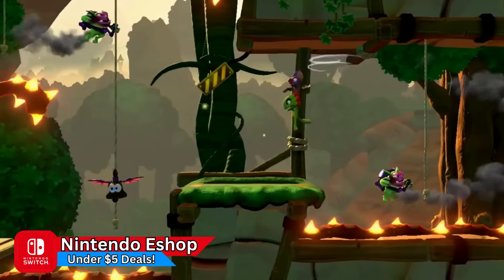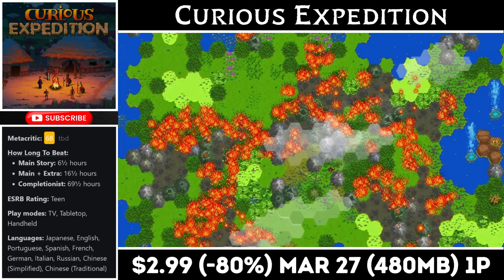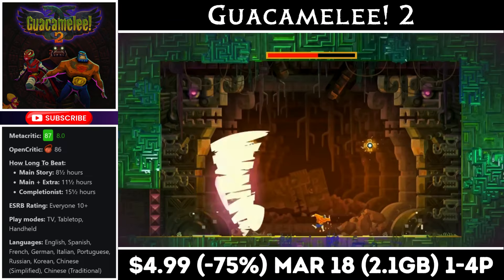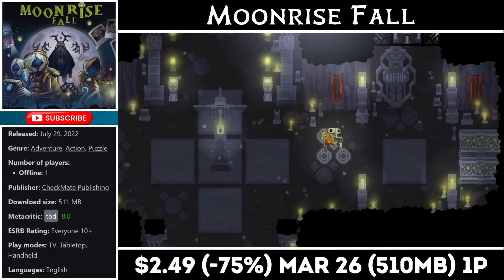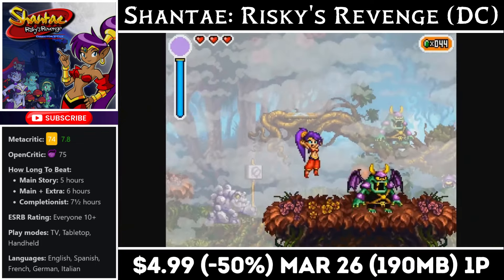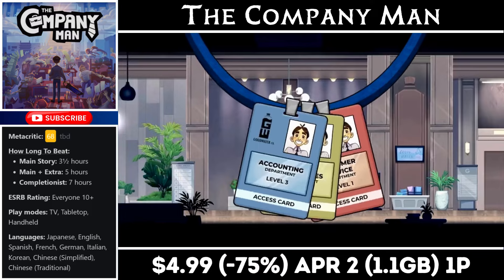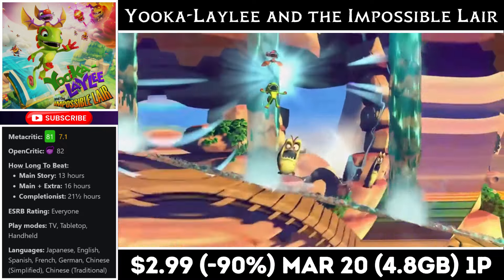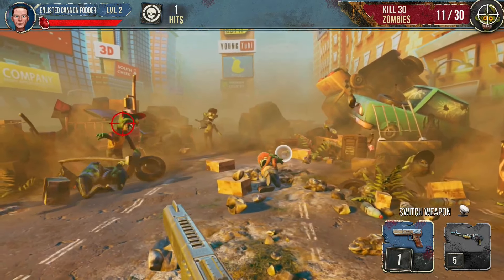HUGE Nintendo eShop SALE Live Now! 40 Switch Deals Under $5!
Nintendo Switch Eshop Sale! 40 Can't Miss Deals Under $5!
Top 10 On Rails/ Gallery Shooters (Snoley Games)

Discover 40 of the Best Nintendo Switch Eshop Deals Under $5!
March Nintendo Eshop Sale! Best Eshop Deals Under $5!

Welcome to Good Talk HQ! In this video, I've scoured the Nintendo Switch eShop to bring you 40 incredible games that are currently on sale for less than $5 each. If you're looking to build your Nintendo Switch game library without breaking the bank, you're in the right place.

From thrilling adventures to fun indie titles, we've got a diverse selection that caters to all types of gamers. Join us as we explore these budget-friendly gems, share our thoughts, and help you discover new favorites.

0:00 - New $5 Nintendo Switch Deals Live Now!
0:35 - Ara Fell
1:06 - Atomicrops
1:40 - Blossom Tales The Sleeping King
2:18 - Crypt of the NecroDancer: NSE
2:54 - Curious Expedition
3:32 - Earth Atlantis
4:05 - Eldest Souls
4:41 - Far Lone Sails
5:19 - Graveyard Keeper
6:04 - Guacamelee! 2
6:47 - Itorah
7:27 - Lacuna + Encodya Bundle
8:06 - LOUD: My Road to Fame
8:45 - Milli & Greg
9:19 - Moonrise Fall
9:56 - Oceanhorn Monster of Uncharted Seas
10:36 - Pid
11:10 - Planet Alpha
11:50 - Polyroll
12:22 - RICO
13:04 - Shantae: Risky's Revenge (DC)
13:40 - Some Distant Memory
14:13 - SpeedRunners
14:56 - Steamworld Dig
15:32 - Strikey Sisters
16:07 - The Company Man
16:39 - Until the Last Bullet
17:14 - What Remains of Edith Finch
18:03 - Yooka-Laylee and the Impossible Lair
18:45 - More Nintendo Eshop Deals Under $5 Live Now
20:48 - Nintendo Eshop Gift Card Give Away Winners!
21:44 - Secret Video of the Day!
23:06 - Thanks for Watching!